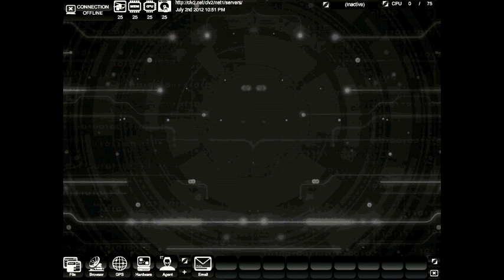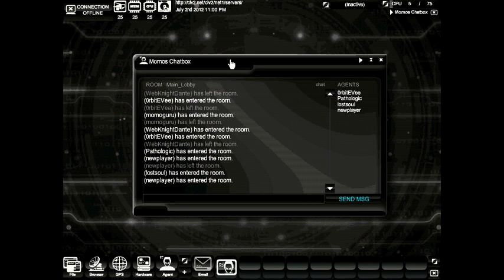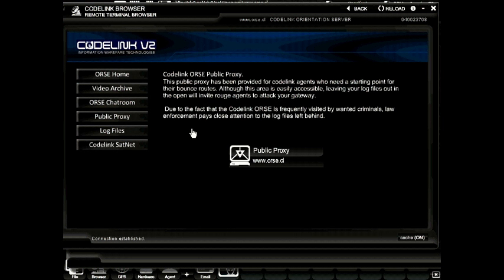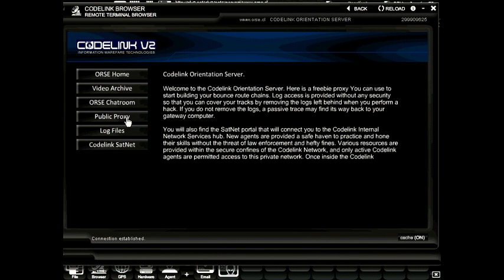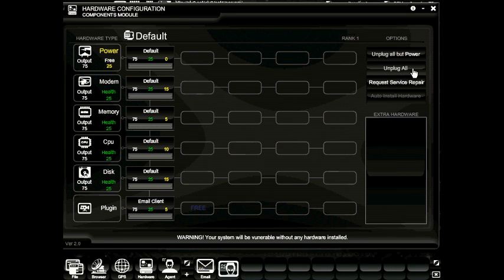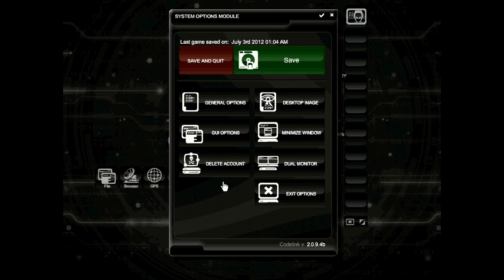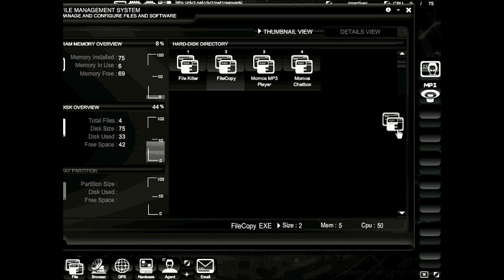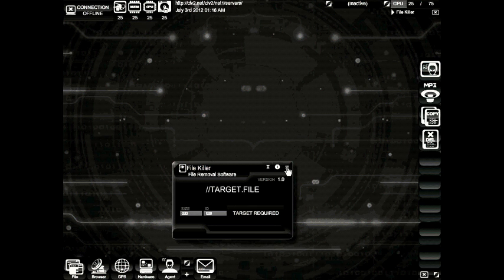CLV2 Tutorial Series (part 1)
This tutorial covers the basics of the codelink interface.